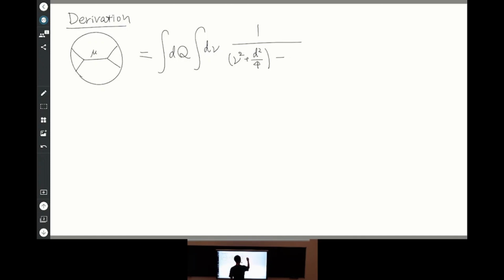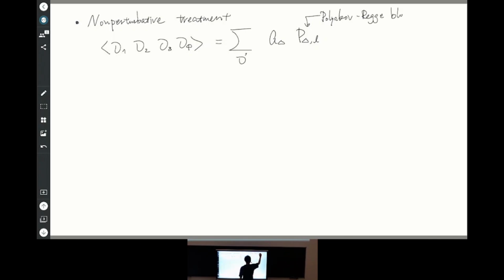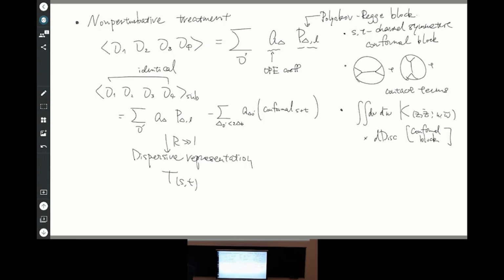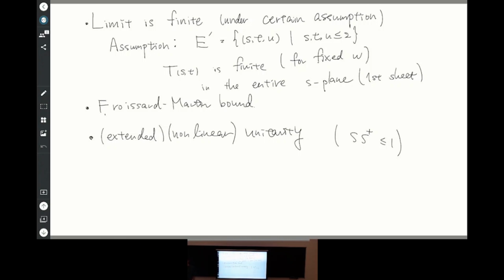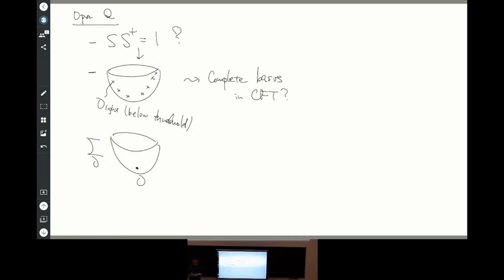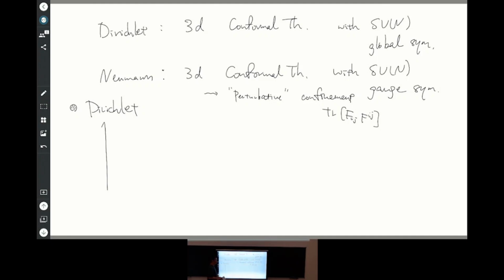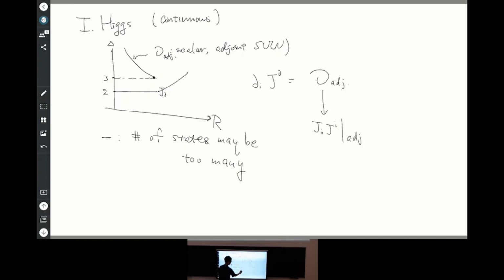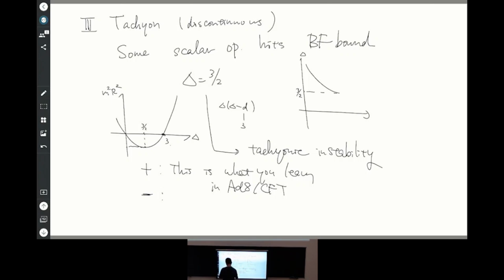BOOTSTRAP 2024 MADRID - 11/07 - Shota Komatsu: Lect2 on Topics on QFT in AdS